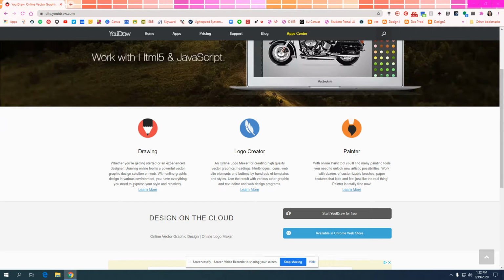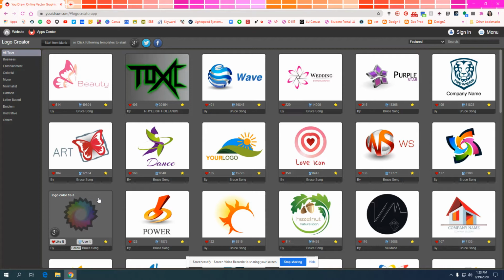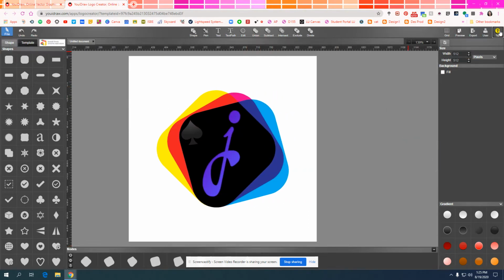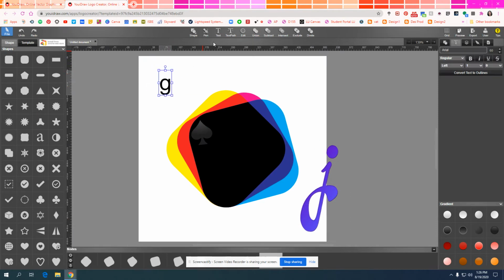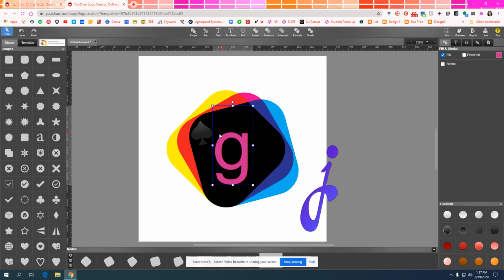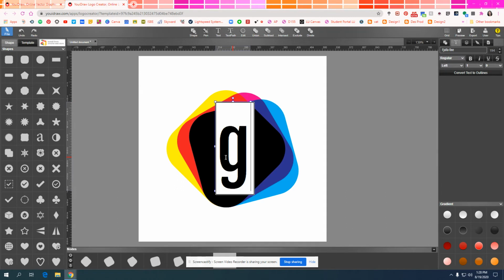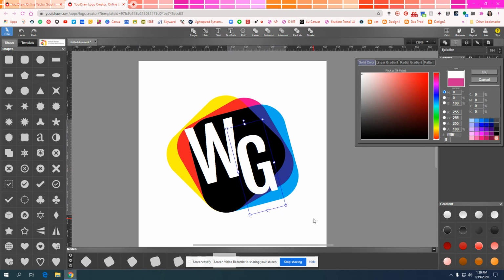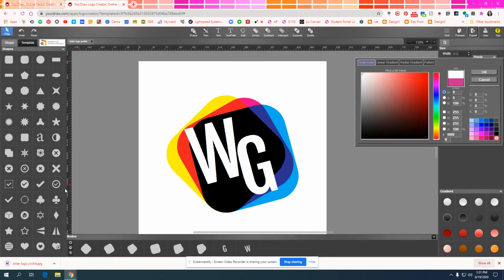How to Youidraw a letter profile logo